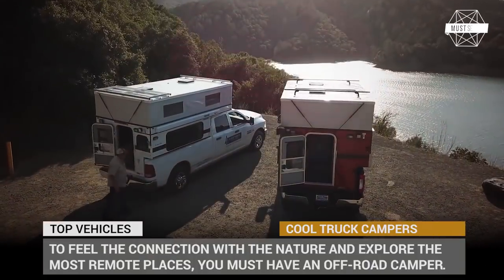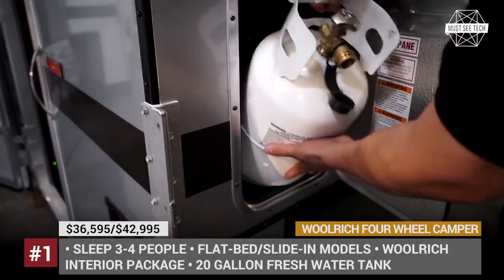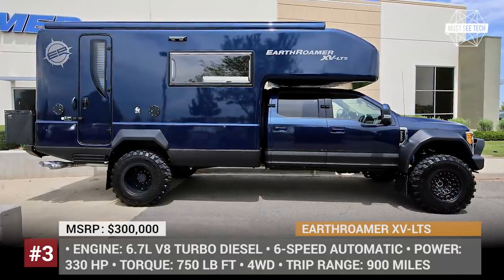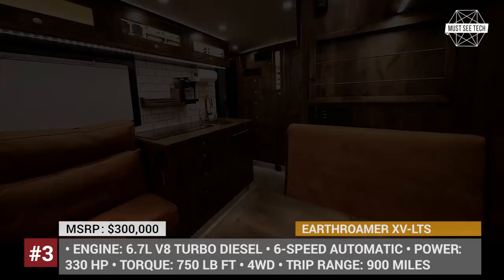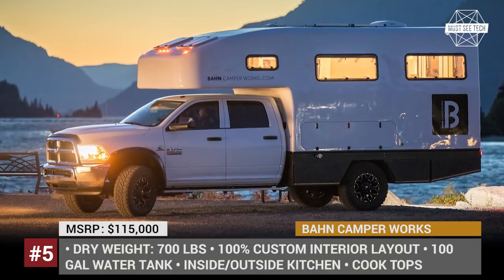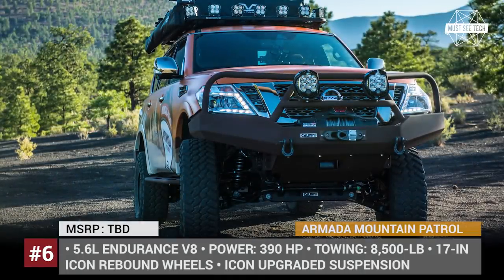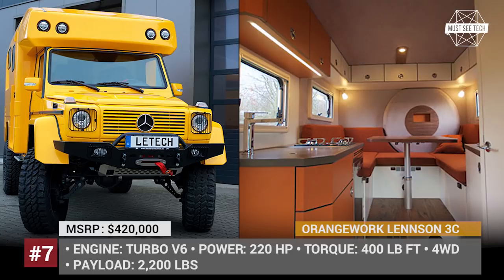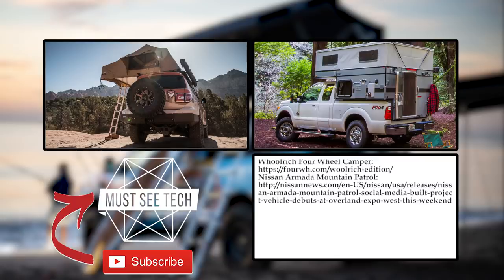Top 7 Camping Trucks and Impressive 4x4 SUVs with Roof Top Tents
Camping is not meant to be done in your backyard! To feel the true connection with the nature, you must attempt getting to the most remote places, and to do that there is no other option but to get behind the wheel of one of the off-road camper trucks from our list. These monsters can provide comfortable accommodation at night, while during the day they will turn any road untraveled into prey!

Here is the list of truck campers from this episode:

#1 Four Wheel Camper Woolrich Limited Edition

Limited edition of a classic truck camper that can accommodate up to 4 people and features high-quality woolen interior package by Woolrich. With the limited quantity of 100 campers built in total, its price stands at $37,000 and $43,000 for slide-in and flat bed models respectively.

#2 Nissan Titan XD Surfcamp

Nissan Titan XD Surfcamp is an all-new camper concept is built on the basis on the 2018 Titan XD Midnight edition for active recreation on the beach.

#3 EARTHROAMER XV-LTS

This is without a doubt the most impressive off-road camper of all that costs like a three-bedroom apartment. EARTHROAMER XV-LTS is based on the Ford F-550  chassis and gets a powerful 6.7-liter V8 TURBO DIESEL.

#4 PATRIOT CAMPERS LC79 SUPER TOURER

Being built on the platform of a new Toyota Land Cruiser GXL with a dual cab LC79 SUPER TOURER is regarded as a reliable off-roader.

#5 BAHN Camper Works

Bahn Camper Works specializes in manufacturing 100% custom built truckbed campers that are based on the composite monocoque.

#6 Nissan Armada Mountain Patrol

Nissan Armada Mountain Patrol is an overland camper designed in close cooperation with the brand’s fans from around the world.

#7 Orangework Lennson 3C Camper Expedition Vehicle

If you already own a yacht and fly a helicopter to the grocery store, then Orangework Lennson 3C 2007 Mercedes G-320 camper should be added to your vehicles fleet.